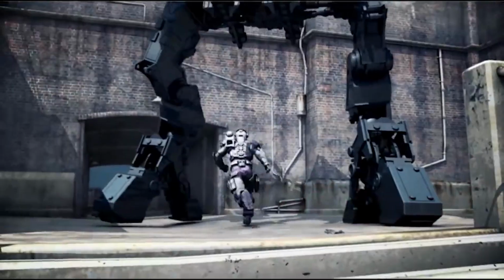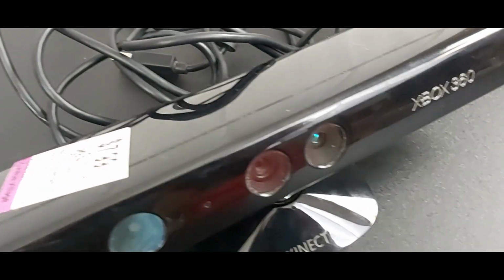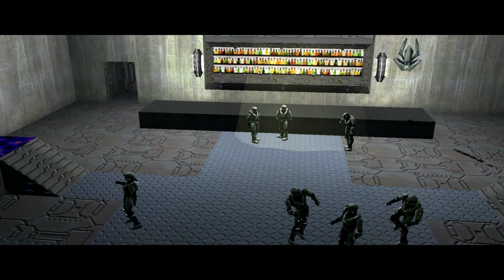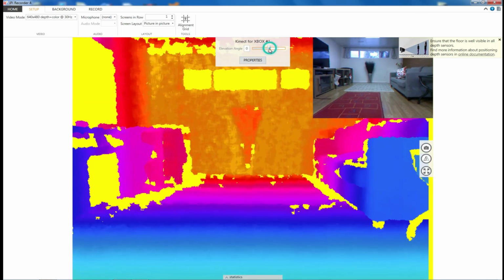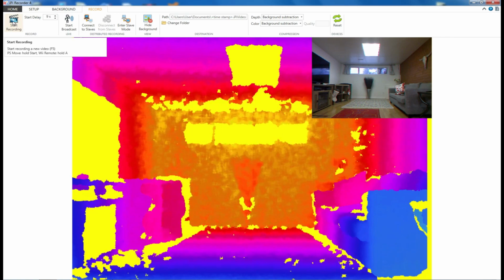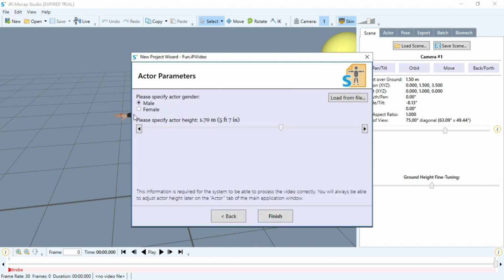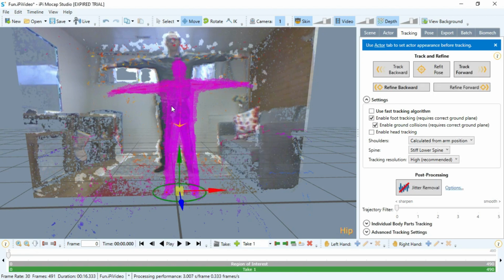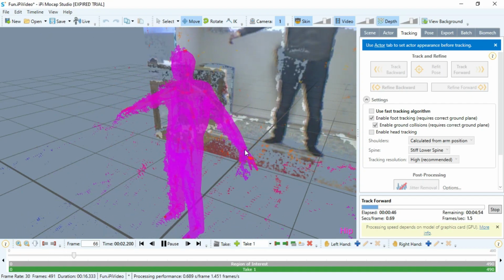Mocap How To (Kinect)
This is a tutorial on how to use the Kinect sensors for creating your own motion capture animations, and you can also use them in your Halo Custom maps.

You will get to see detailed footage and explanations from start to finish, on how to use the necessary software, and implement your own motion capture animations into your creations.